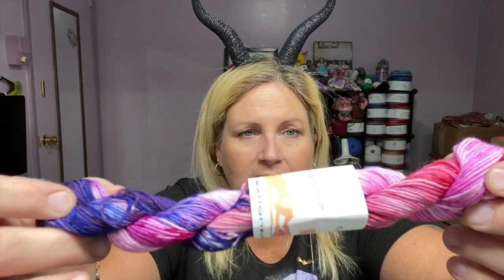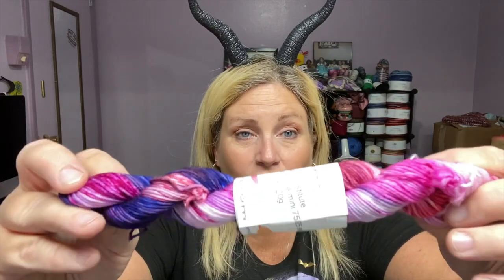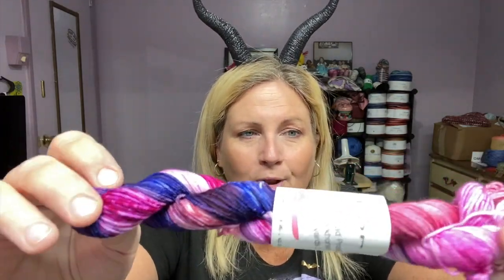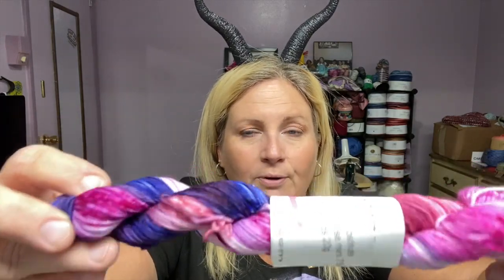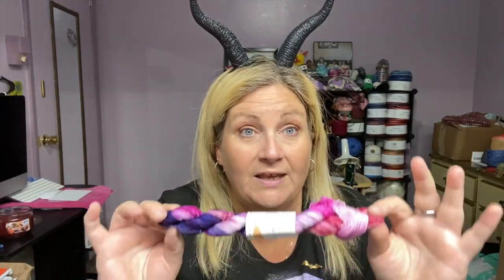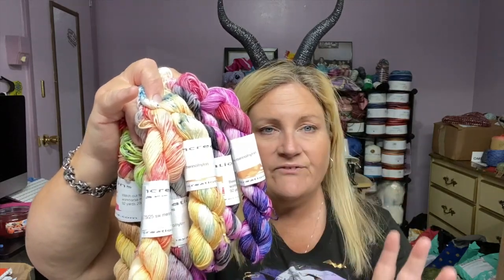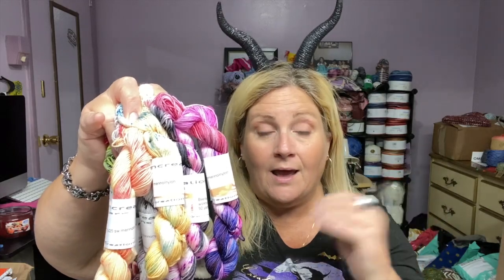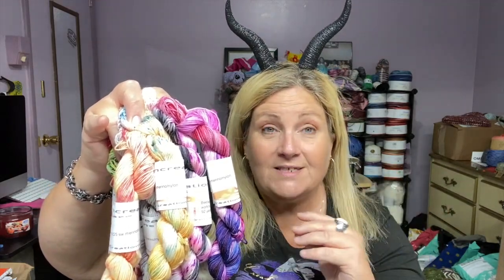IT'S SHOWTIME! DAY 10 BEETLEJUICE HALLOWEEN ADVENT MasonCreationsYarns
Countdown to Halloween is here!! Opening day 10 of the 10 day Halloween Yarn Advent hand dyed by April at MasonCreations Yarns.

Happy Mail: 📬
Tammie Fike